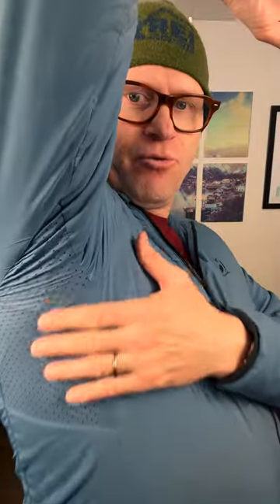Unbelievable! The BEST Mid Layer Ultralight Backpacking Jacket...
Looking for the perfect backpacking jacket that is both lightweight and ultralight? Check out the Outdoor Vitals Vario Jacket! This has become my favorite jacket.

SOME OF MY FAVORITE GEAR:

Quilt / Sleeping Bag:
Outdoor Vitals Down Quilt

Sleeping Pads:
1) Big Agnes Rapide SL Insulated Sleeping Pad
2) Nemo Tensor Long Sleeping Pad (2022)
3) Therm-a-Rest NeoAir Xlite NXT
4) Therm-a-Rest NeoAir Xtherm NXT

Pillows:
1) Nemo Fillo King Pillow
2) Nemo Fillo Pillow
3) NEMO Fillo Elite

2) Big Agnes Tiger Wall UL Tent Solution Dyed Fabric

Chairs:
1) Helinox Chair Zero Original
2) Helinox Chair Zero Highback

Cook System:
1) TOAKS Titanium 550ml Pot
2) TOAKS Titanium 750ml Pot
3) BRS-3000T Stove
4) Jetboil Stash Cook System

Water Filters:
1) LifeStraw Peak Series 1L
2) Katadyn BeFree 1.0L

Camera Gear & Studio Equipment:
1) Sony ZV-E10 Mirrorless Camera
2) Sigma 16mm f/1.4 Lens
3) Zoom F1-SP Microphone and Recorder
4) Motorized Camera Slider
5) Audioengine A2+ Plus Wireless Speakers
6) Carbon Fiber Tripod
7) SmallRig Selection Tripod Fluid Head